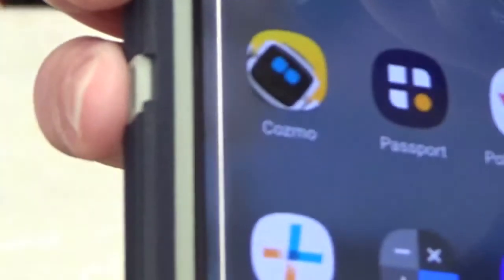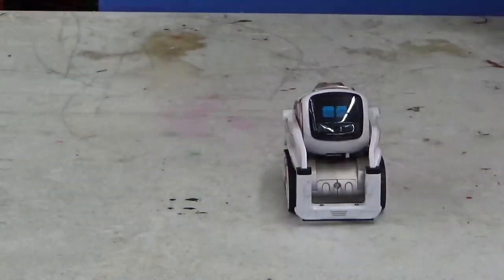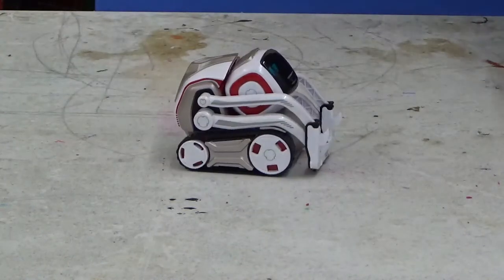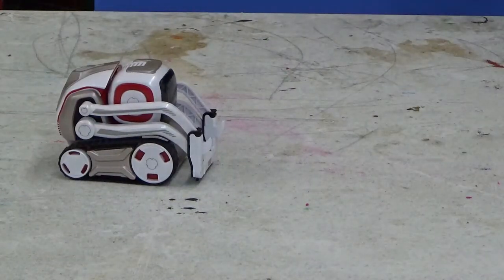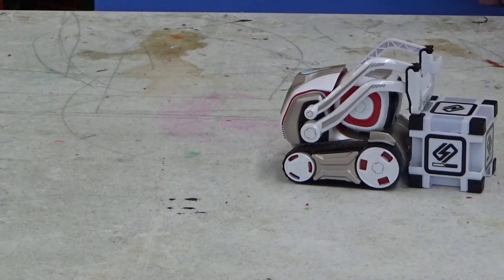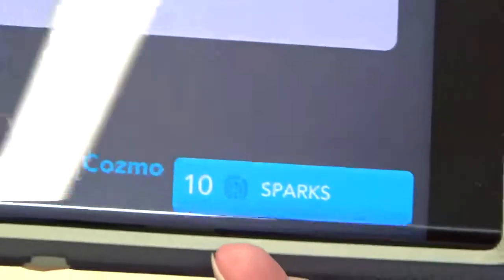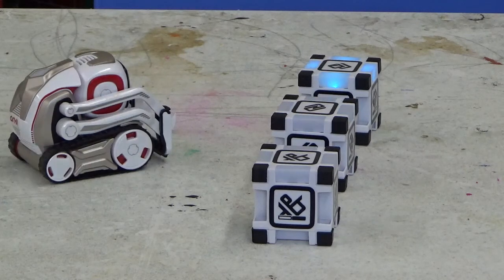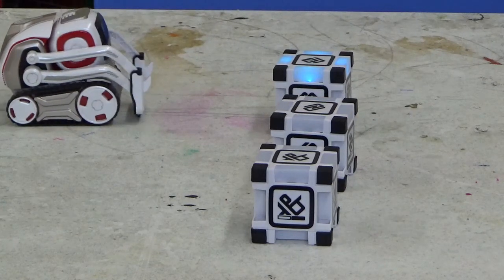Coding Fun with Ms. Brianne - Monday, July 12, 2021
NOTE: Cozmo, as well as the Cozmo app, are created by Anki, which is now part of Digital Dream Labs.  To learn more about the company, click on the the following

Hello!  This is Ms. Brianne from the Westhampton Free Library, and welcome back to "Coding Fun with Ms. Brianne," the series where I present our coding toys and games we have to offer, and demonstrate what they can do!

For the month of June, I will be bringing back our lovable robot with the big personality, Cozmo.

In today's video, I will be playing a round of "Memory Match" against Cozmo.